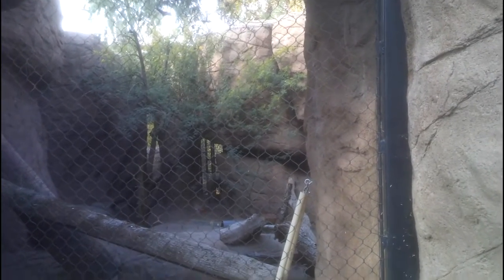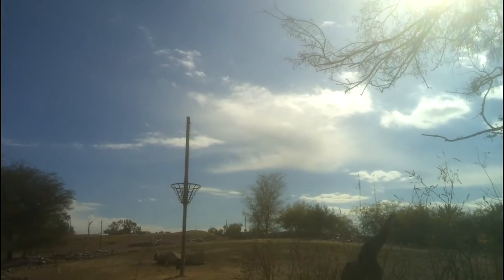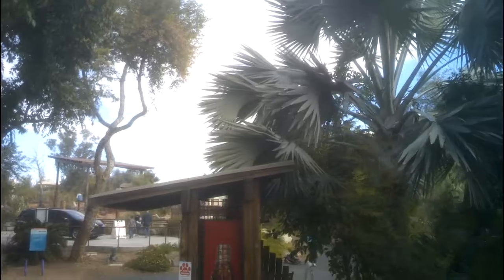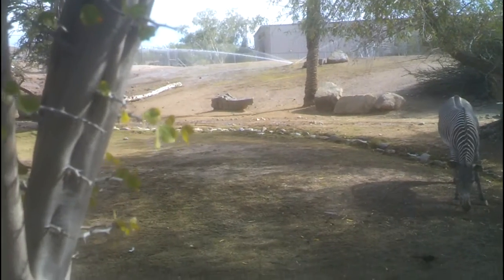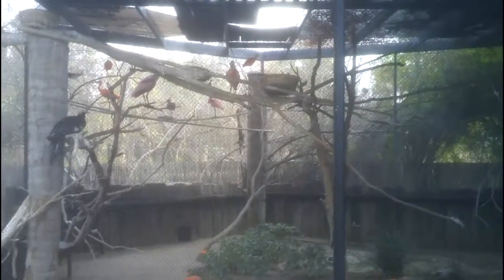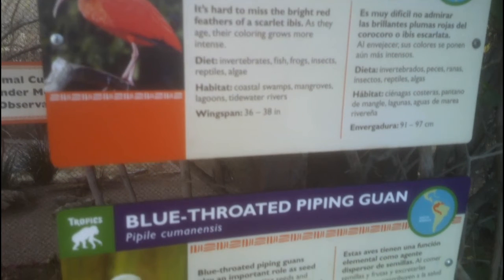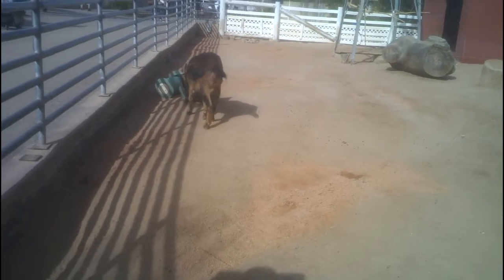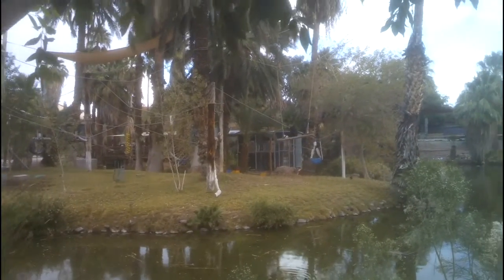Session 3 Video 17 A day at The Phoenix Zoo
Just spend the day at the zoo.